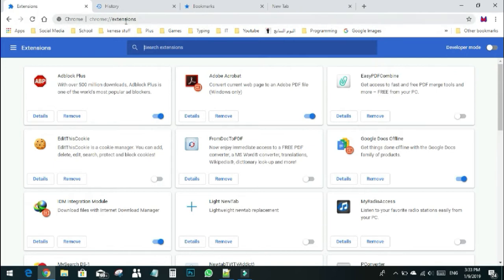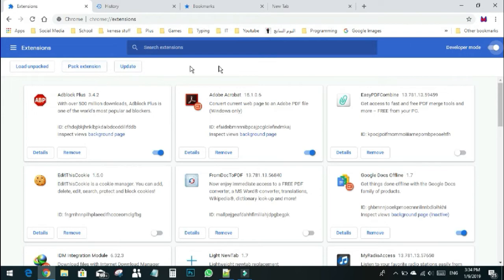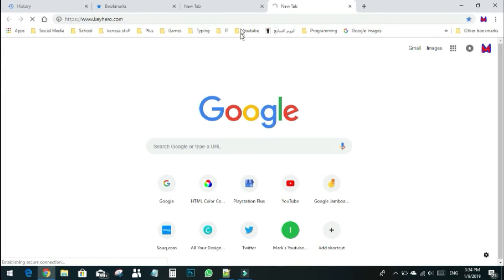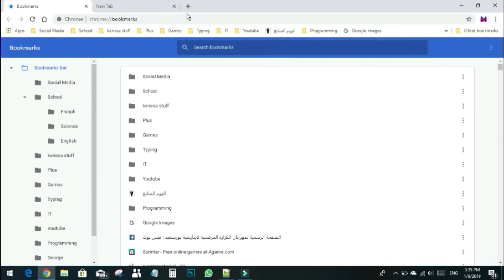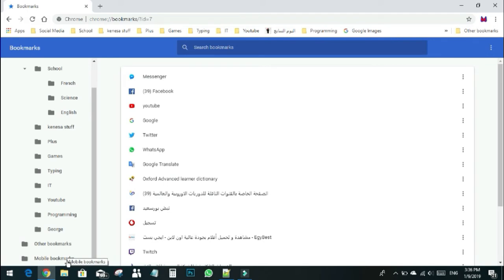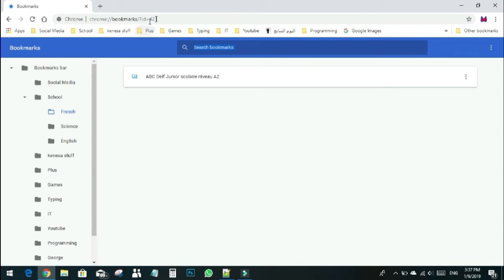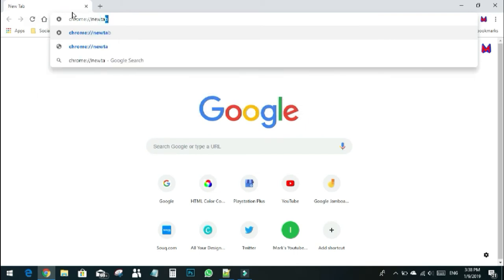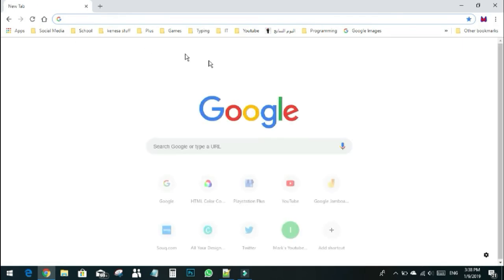Chrome Commands Explanation (Part 1)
Hello Everyone
Welcome to a new video from Mark George
In this video you will learn:-
1-What is chrome://history
2-What is chrome://extensions
3-What is chrome://newtab
4-What is chrome://bookmarks
Explanation In the video!!
This is part 1 so the series didn't finish!
Next Video will be chrome://flags
because flags are too many and You need to know every thing in this flag page.
Thanks for watching, Hope you liked the video if you did so please like subsccribe and turn on the notifications bell so you won't miss my future videos also don't forget to
tell me what tutorial do you want next time  so I can make it to you.